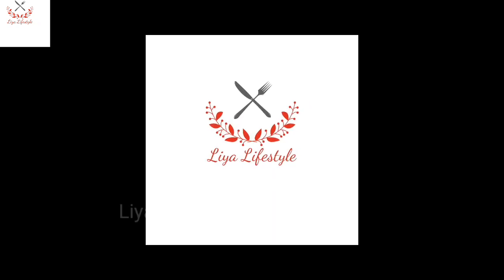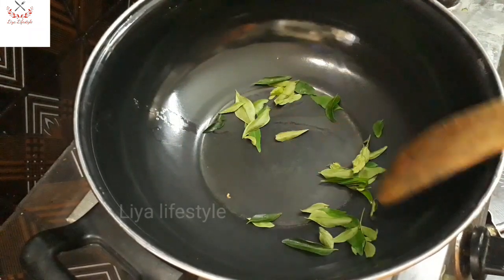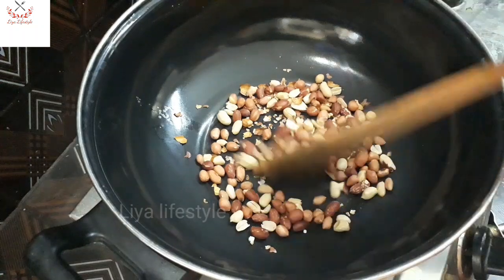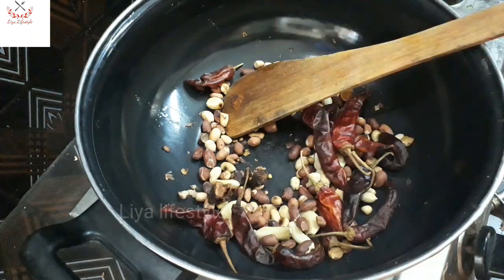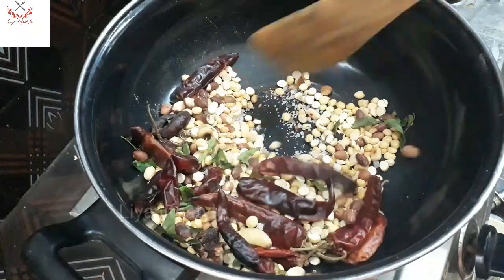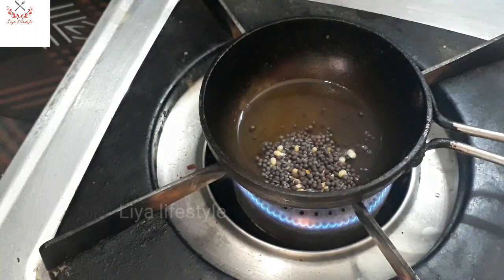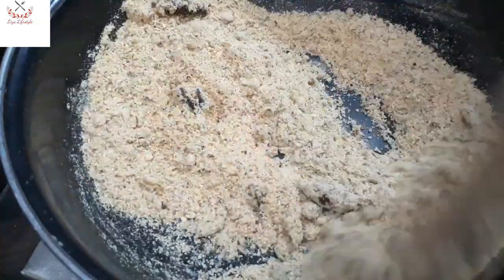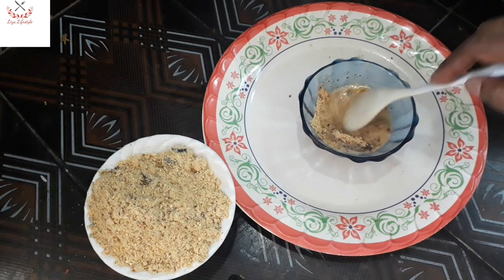Instant chutney powder|bachelor chutney|இனி சட்னி டெய்லி அரைக்க தேவை இல்லை உடனடி சட்னி பவுடர் ரெடி